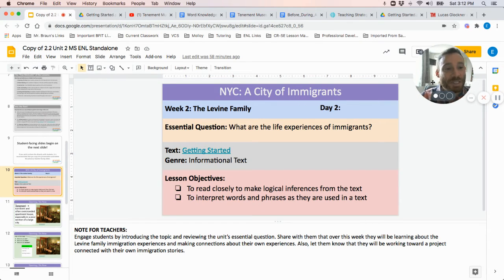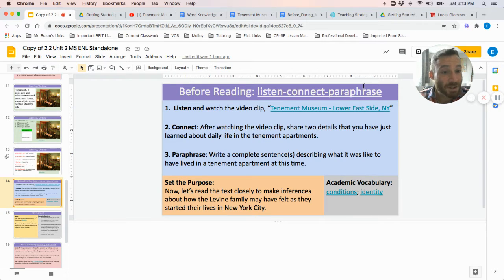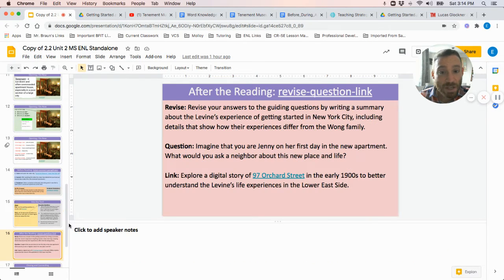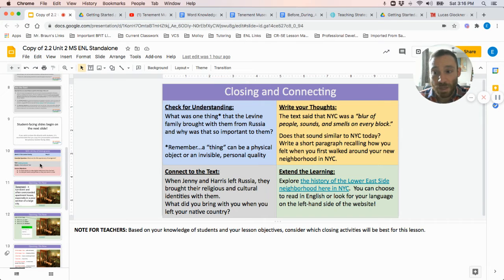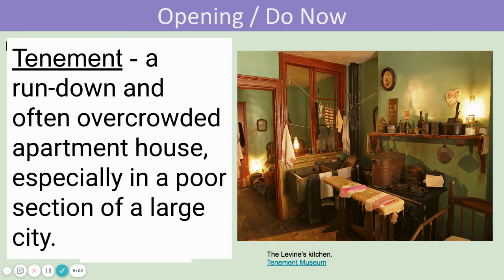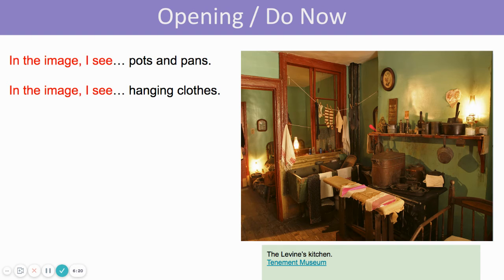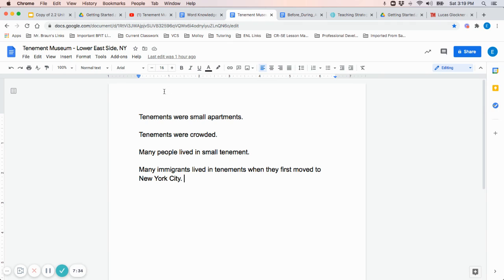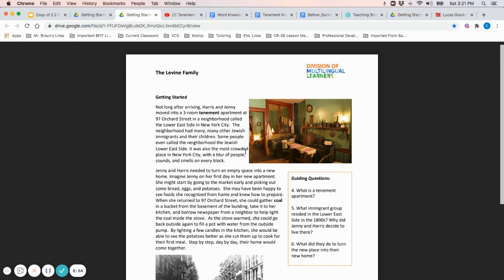2.2 Unit 2 MS ENL Standalone